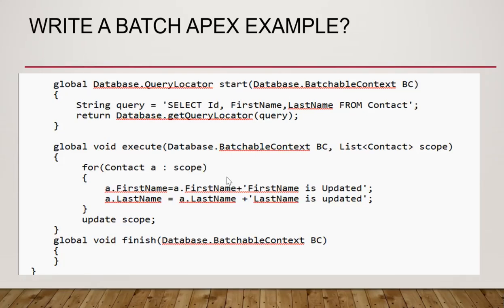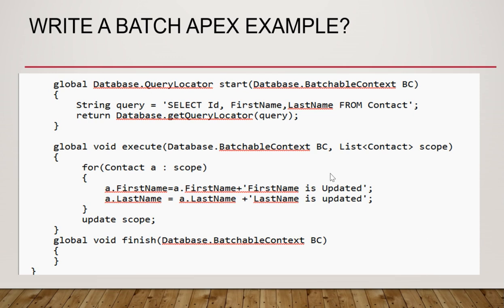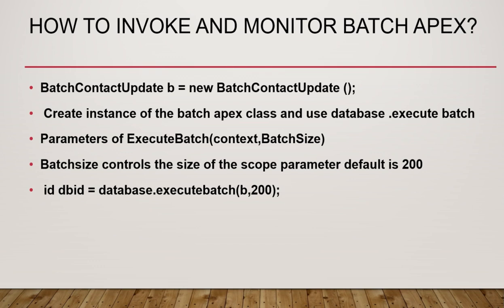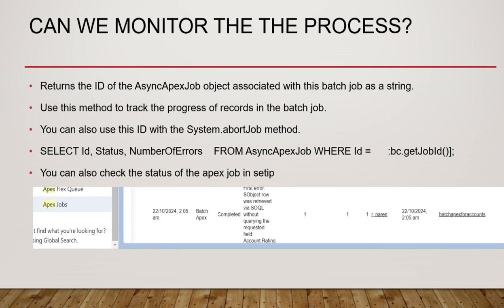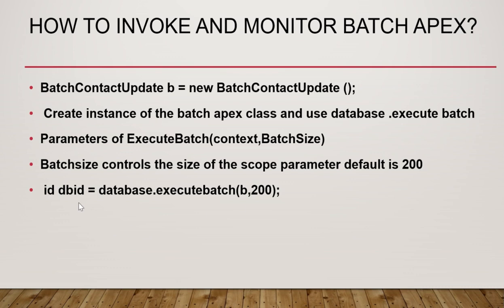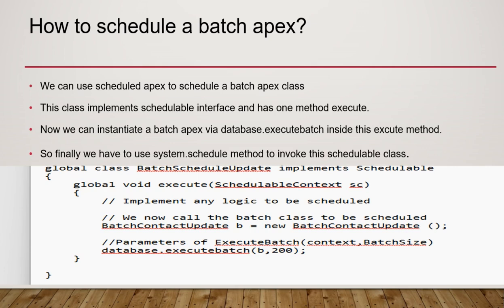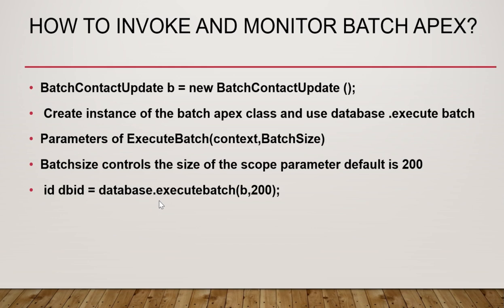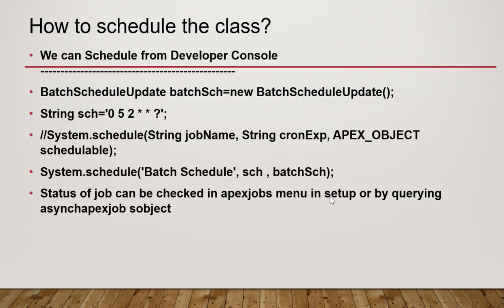Salesforce developer interview questions part 31 How to invoke,schedule,monitor Batch Apex?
Salesforce developer interview questions and answers series will will help you navigate all the salesforce interview question topics and help you prepare of salesforce interviews 2024

These videos contains details explanations of each question which gives you more confidence in your interviews even if the interviewer tries to confuse you.